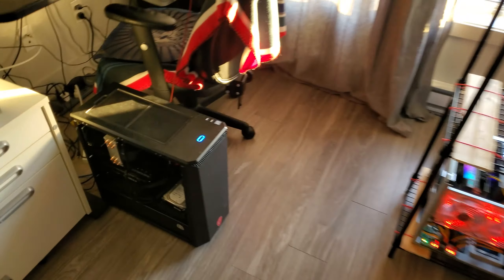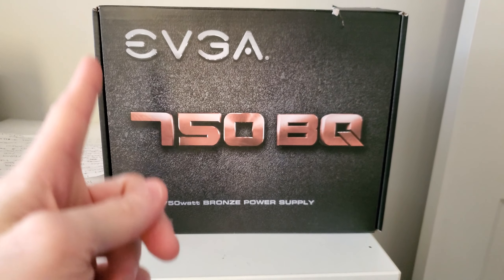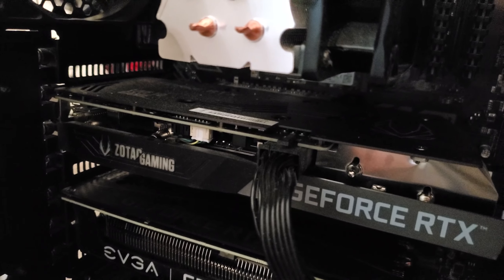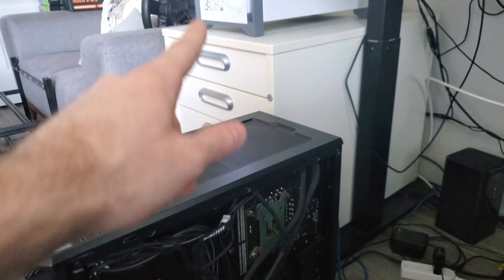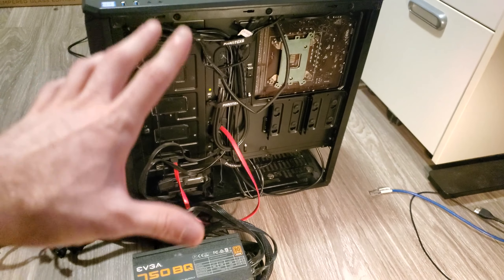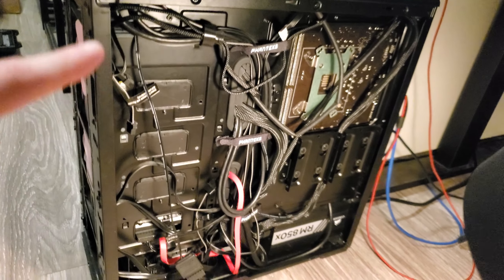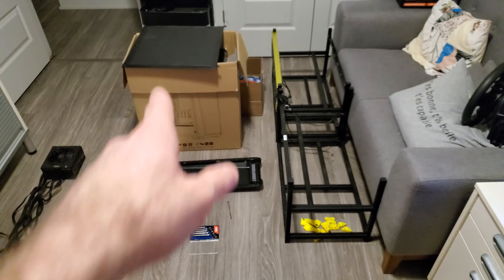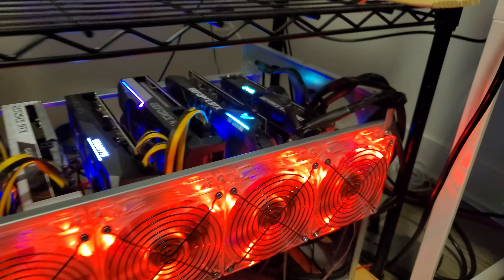Why you don't buy Bronze PSUs! Broken 750W BQ EVGA PSU (80+ Bronze)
When I woke up to my EVGA 750 BQ (80+ Bronze) PSU self destructing, I knew it wasn't going to be good news. There was a slight ticking & coil whine with this PSU for a long time already, but got exponentially worse in the last few days. Luckily EVGA are one of the best in terms of customer service, and in the same day the cross-ship RMA was already accepted. This thing still came with a 5 year warranty, but shouldn't give up after 2 years in the first place. I didn't even use this PC for mining until this April! Wanted to make this video to share the amazing sound I woke up to (lol) and to show why you should spend a bit more a buy better quality power supplies; especially for mining!

CHAPTERS:
0:00 Failing Bronze PSU
1:47 Zotac GPU Quality Rant
2:20 PSU's Dying Moments
2:30 RMA & Replacing the PSU with RM850x
4:40 Cat Inspection
4:55 Rebooting the PC
5:49 Outro

Crypto YouTubers
In case you didn't already know, you should most definitely check out these Crypto Mining Youtubers. I learned most of what I know from these guys along with doing my own research, which I strongly recommend you all do:

Check out these other great Crypto YouTubers, they deserve more Subs!